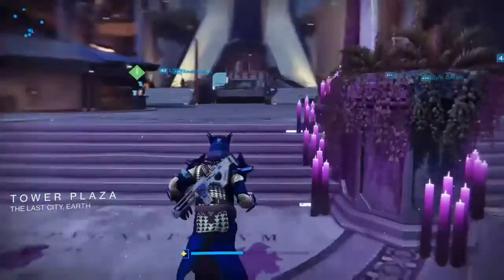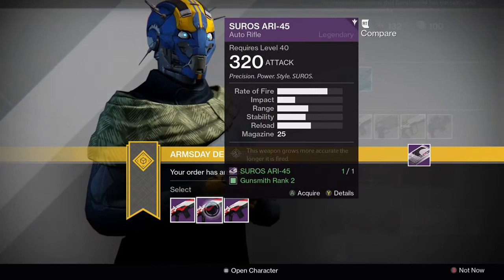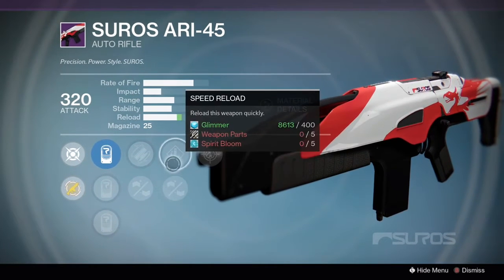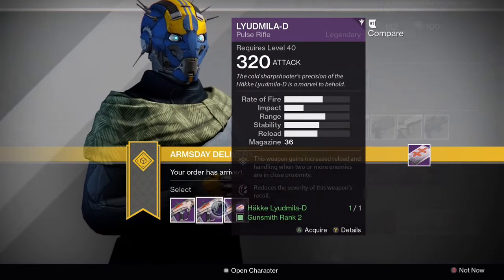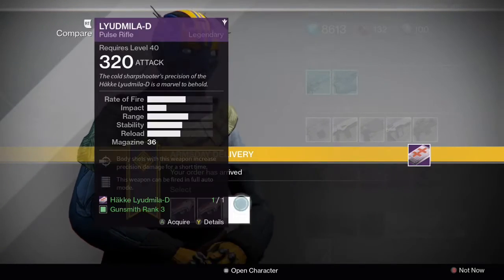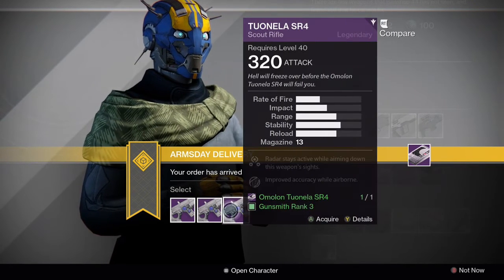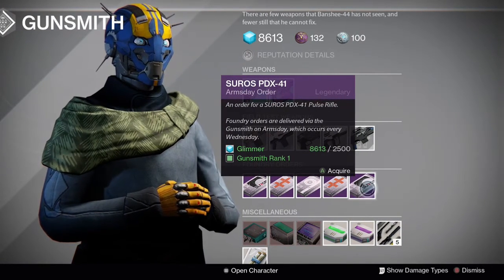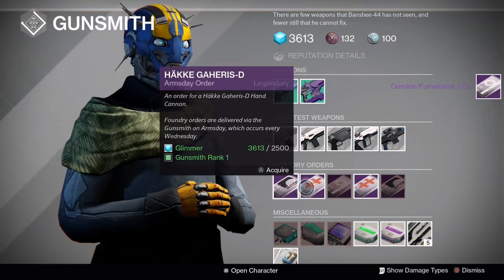Destiny - Gunsmith Armsday Rolls and Recommendations NOV 2ND - 8TH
Gunsmith Recommendations Nov 2nd - 8th.